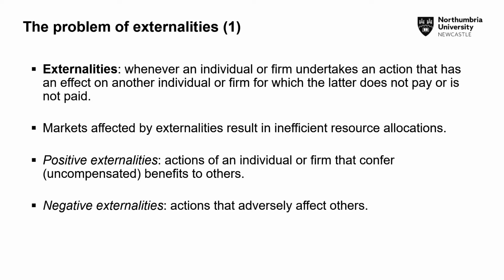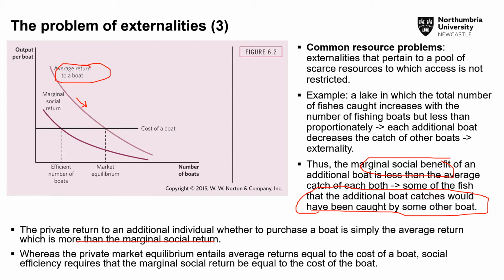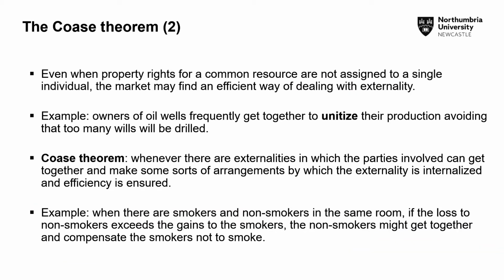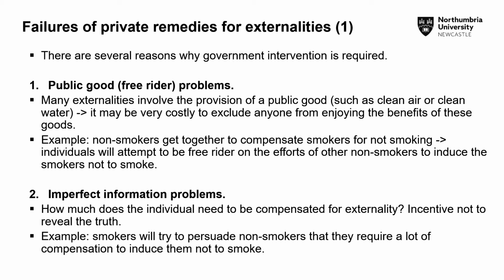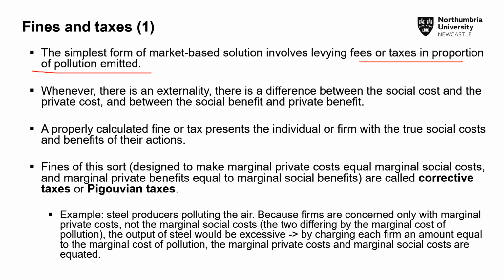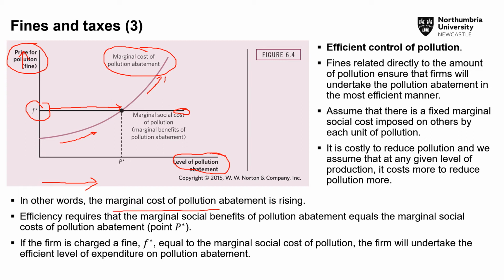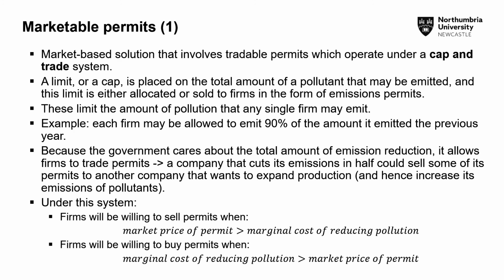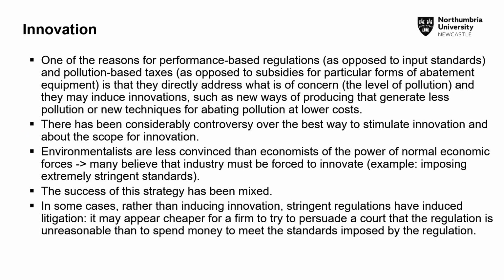SM9628 - Lecture 5 - Externalities and the environment